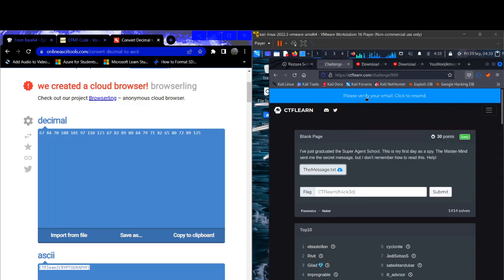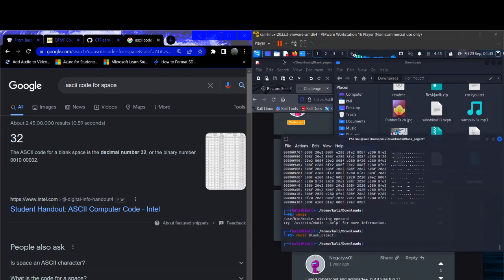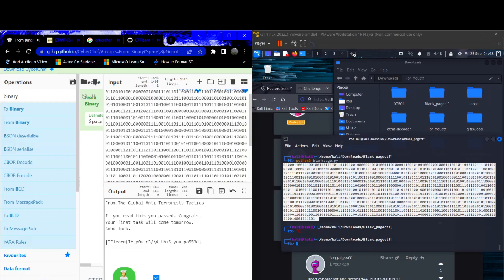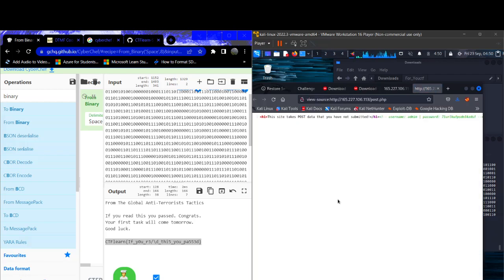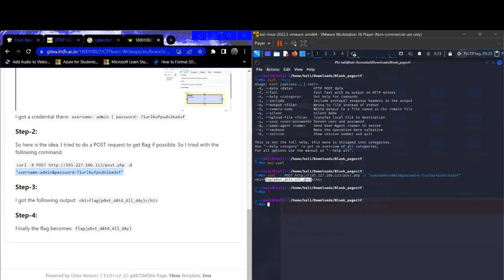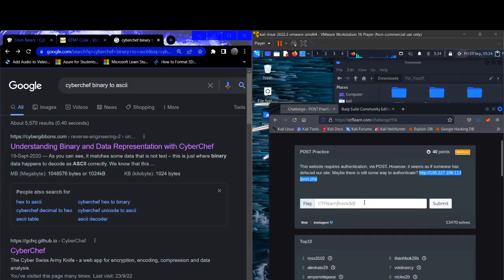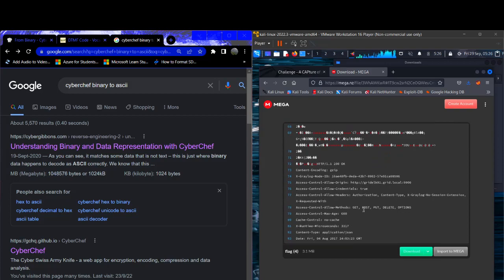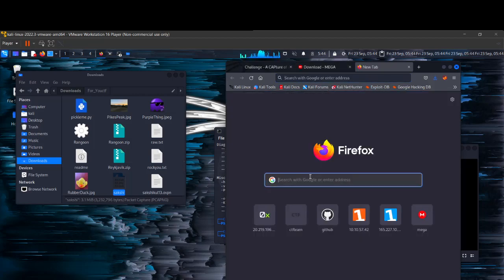day2-part1 ctflearn (blank page-forensics post practice-web a capture of a flag-forensics)